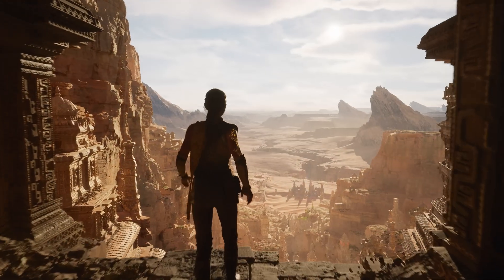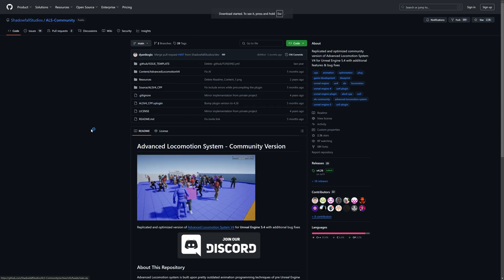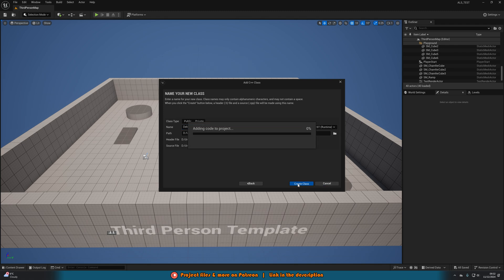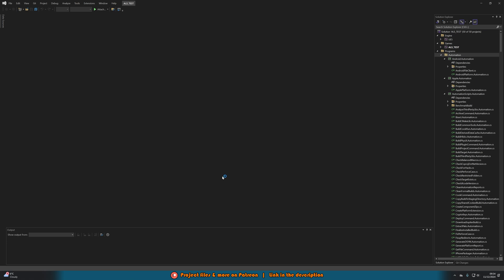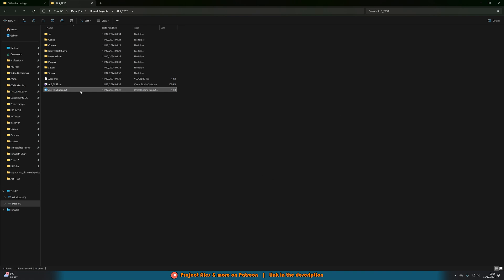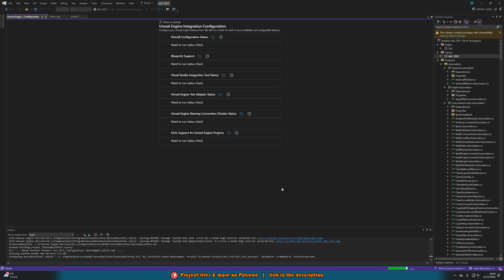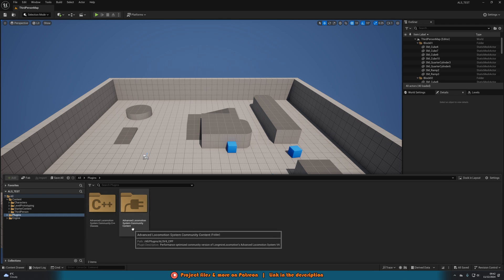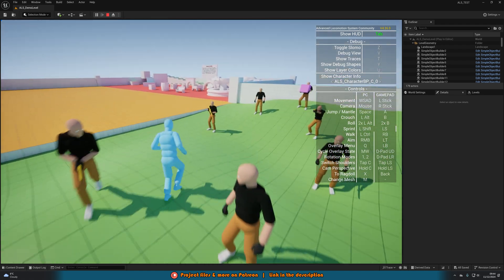How To Integrate The Advanced Locomotion System Into Your Project In Unreal Engine 5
Here's how to get the Advanced Locomotion System V4 (ALS) into your Unreal Engine 5.2+ projects!